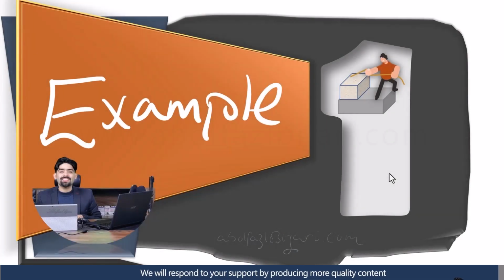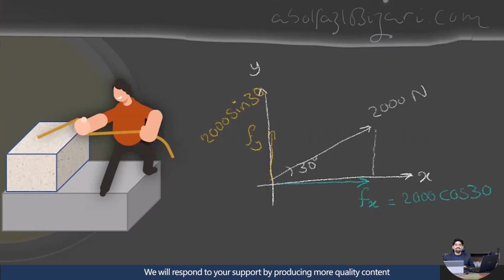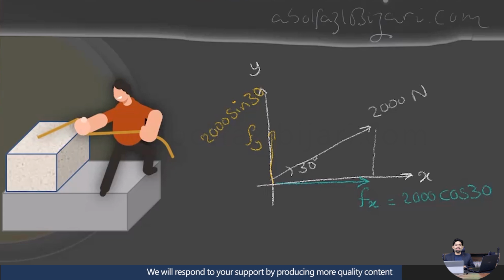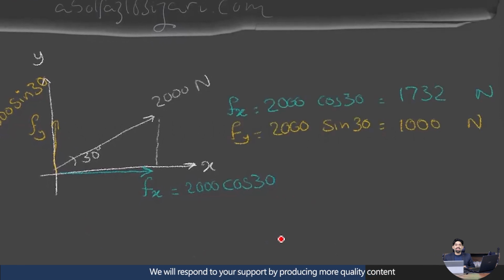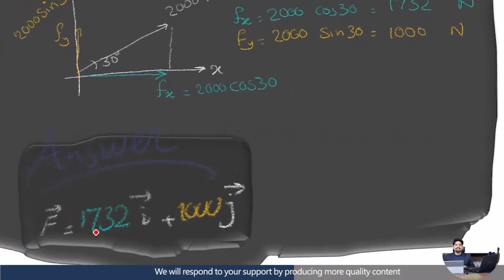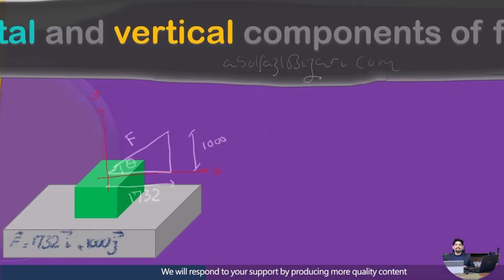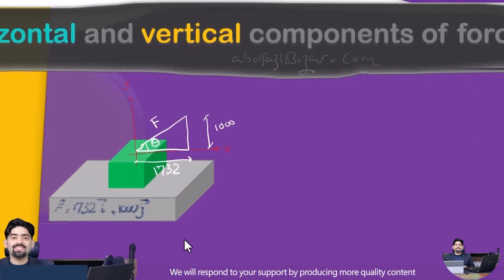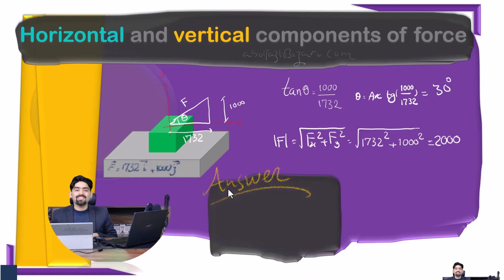🔹 Force Resolution in Engineering | The Hidden Power Behind Every Structure! 🔹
Imagine pulling a 2000N load with a rope at a 30-degree angle—how much of that force actually moves the object forward? How much is lost in the vertical direction?

In this video, we uncover the secrets of force resolution—a critical concept in civil engineering. Understanding horizontal and vertical force components is essential for analyzing structures, designing stable buildings, and solving real-world engineering challenges!

🎯 What You'll Learn:
✅ How forces split into horizontal & vertical components
✅ The role of force resolution in structural engineering
✅ Practical problem-solving techniques for real-world applications

📌 Watch now and master one of the most essential engineering concepts!

🎥 Looking for More In-Depth Engineering Lessons?

Explore the complete training series on our ab360civil YouTube channel and dive into advanced lessons on our website abolfazlbijari.com. 📚🚀

📢 Share this with fellow engineers and students who will benefit! Let’s grow together!